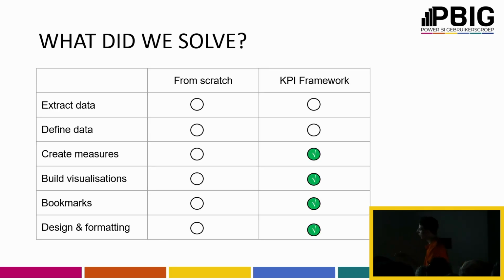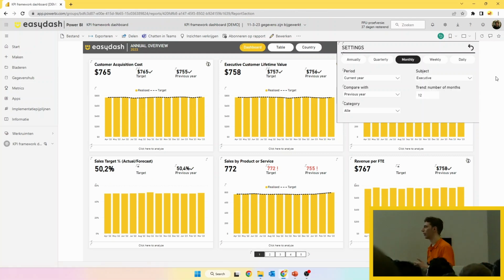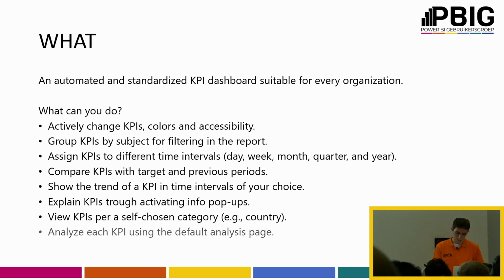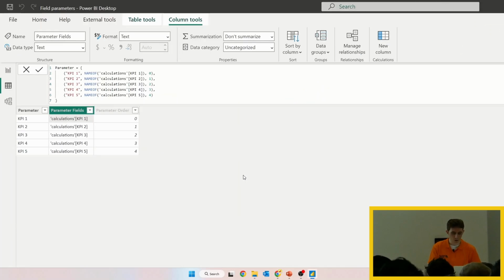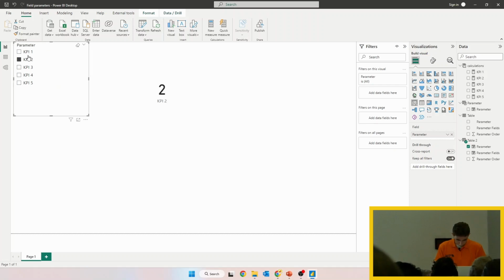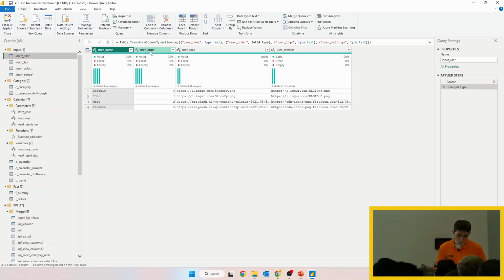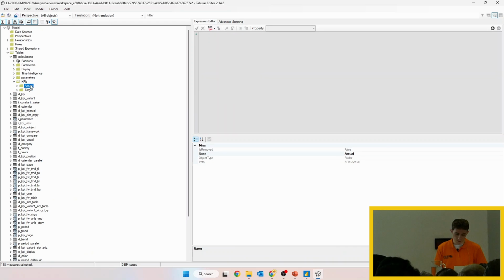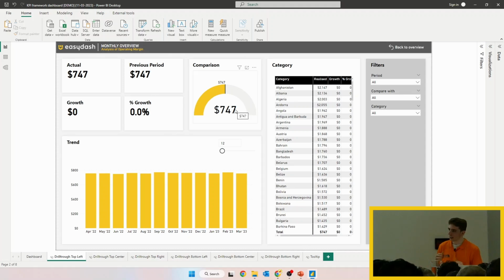Power BI Gebruikersdag: One KPI dashboard to rule them all (Stijn Barthel - Easydash)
Daar is ie dan! De opname van Stijn zijn sessie bij de Power BI Gebruikersdag in Jaarbeurs Utrecht. Dit dashboard zelf gebruiken in je organisatie? Check dan onze website.